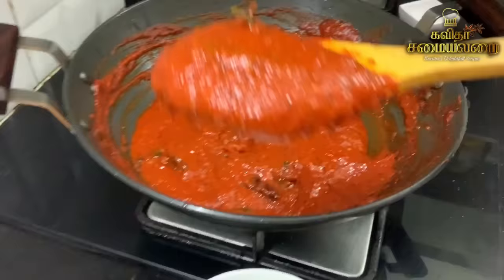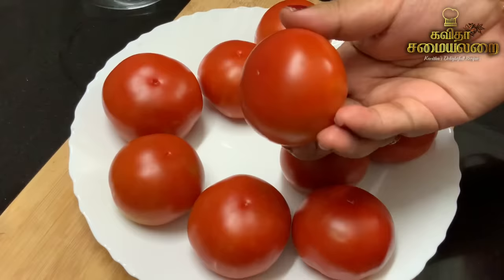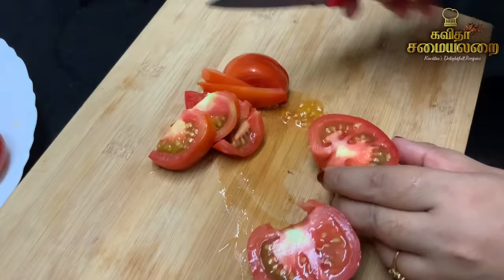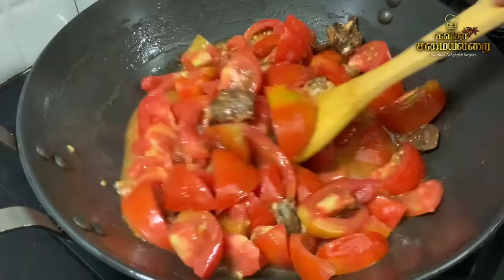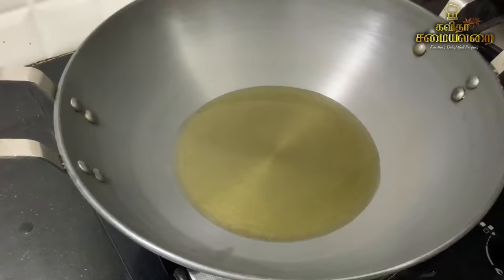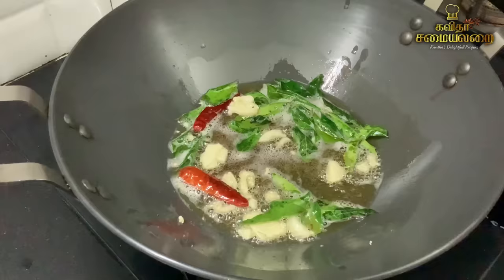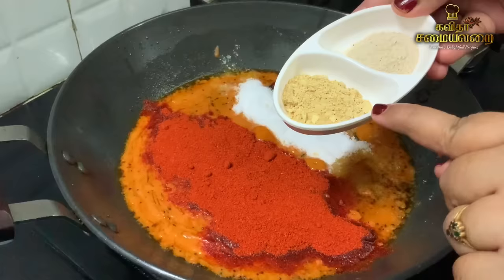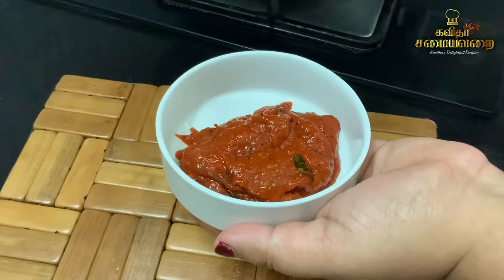தக்காளி தொக்கு இப்படி செய்யுங்க இட்லி ,தோசை,சப்பாத்தி,சாதமுடன் அருமை/Thakkali Thokku/Tomato pachadi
Ingredients used:
1 kg Tomato
1 big gooseberry size tamarind, ( approximately 15 grams )
Sesame seeds oil 75ml
Chilly powder 3 to 4 tablespoons
Salt
Dry roasted fenugreek powder 1 spoon
Asafoetida 1/2 spoon
Jaggery 2 spoon

Links for
Brass kadai
Stainless steel idly kadai
Brass coated handi Casserole
Copper colour coated bowls with tray